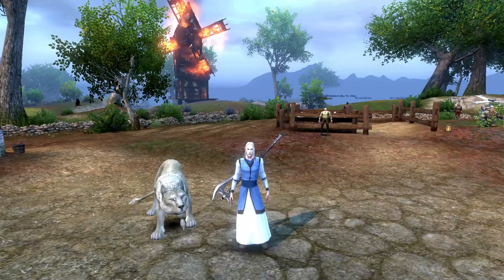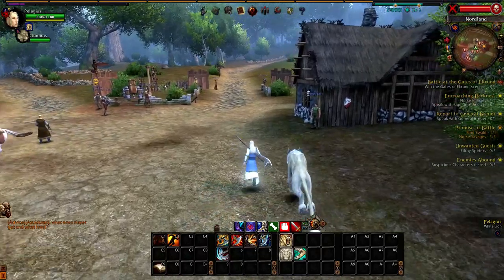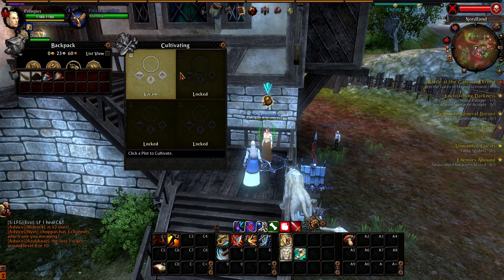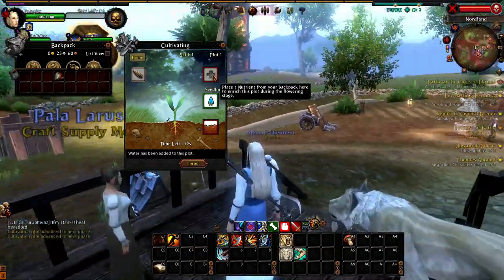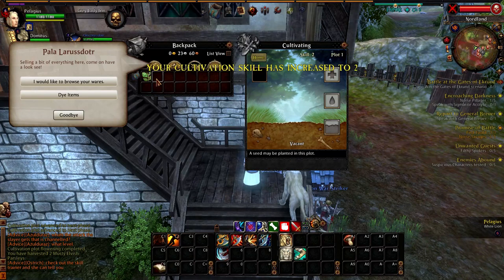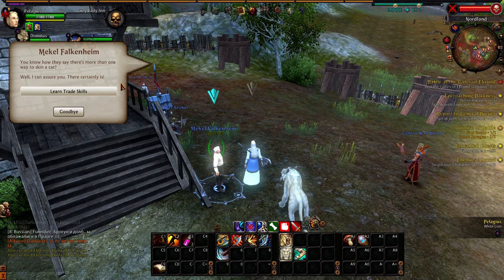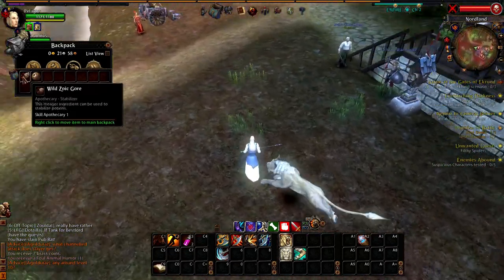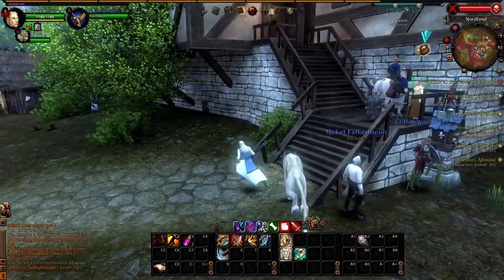WO-Return of Reckoning (Ep. 2) Crafting and Harvesting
Today we take a look at the harvesting professions ( Cultivating, Butchering, Salvaging, and Scavenging ) and the two Item making professions you can use them in ( Apothecary and Talisman Making).  If you have any questions please leave them in the comments below.

::: The Game :::

Warhammer Online - Return of Reckoning